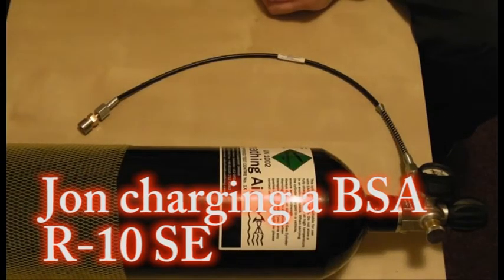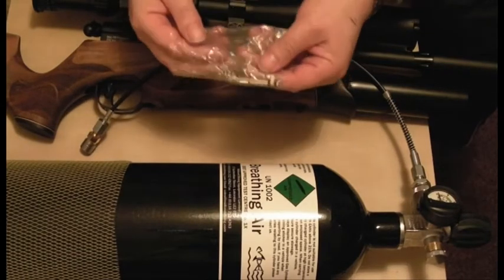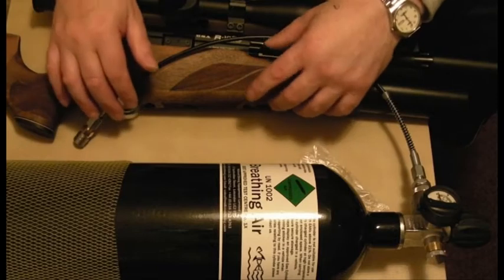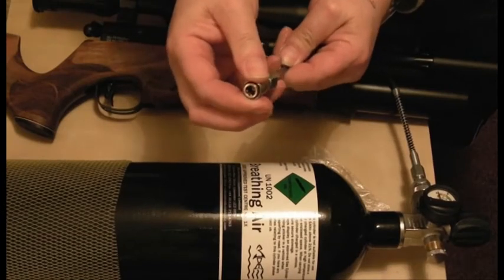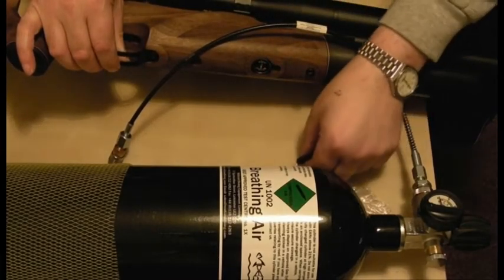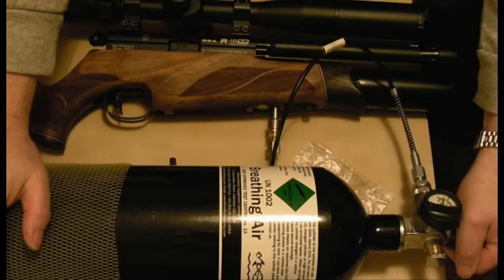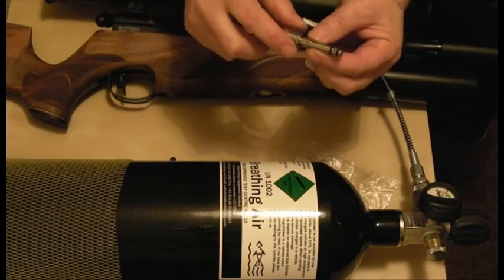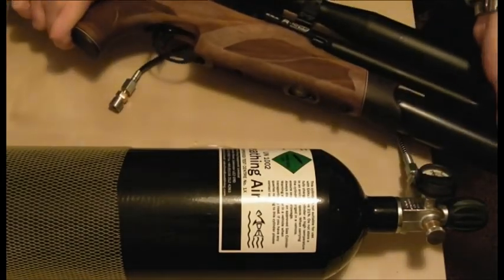BSA R10 charging PCP rifle filling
Charging a PCP rifle, in this video I used a BSA R-10 SE, but the principals are similar for most PCP guns. Always read the instruction that come with you gun. Ask at your local airgun club for help and advice if you are not sure. DO NOT GUESS and just have a go! The BSA takes 230 bar of pressure, that's over 3,300 pounds per square inch, so it's very, very dangerous if you get it wrong. HIGH PRESSURE CAN KILL!